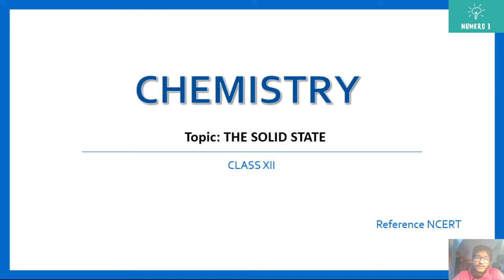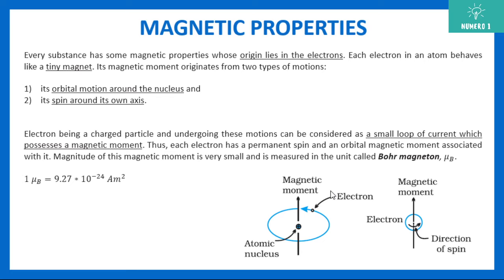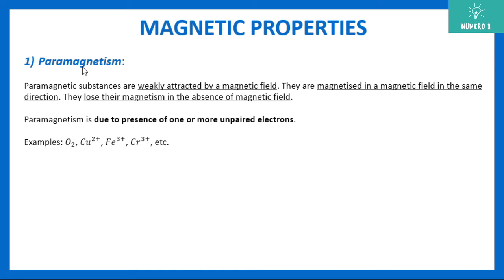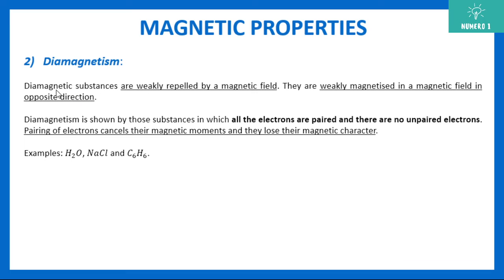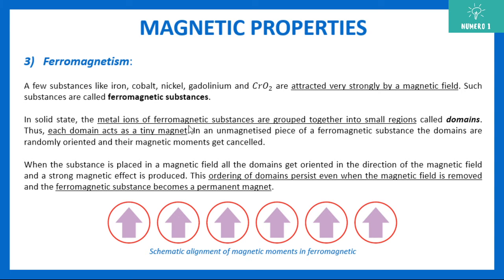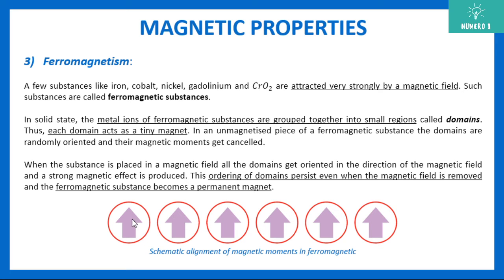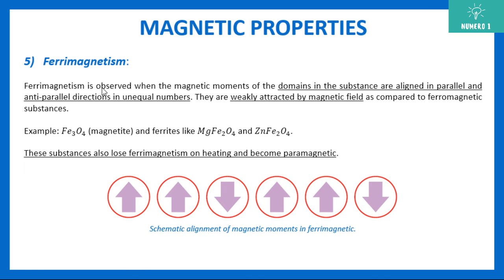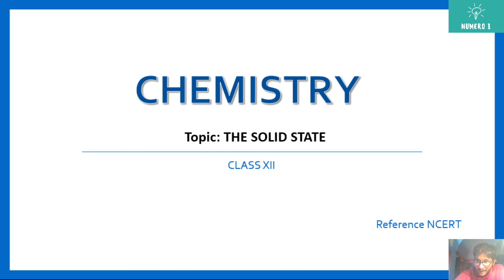12.1.8 Solid State - Magnetic Properties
NCERT Book

Class 12th

Chemistry

Solid State - Magnetic Properties